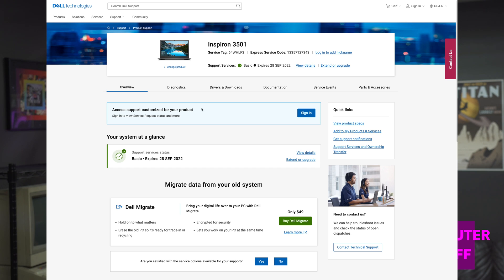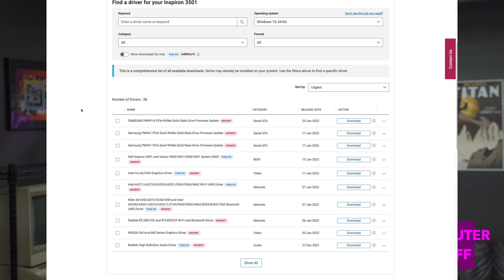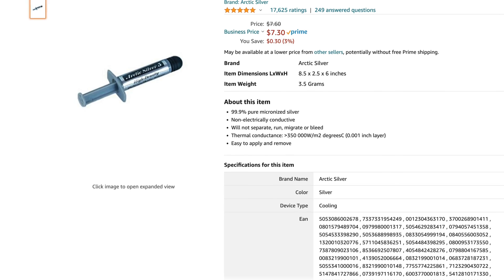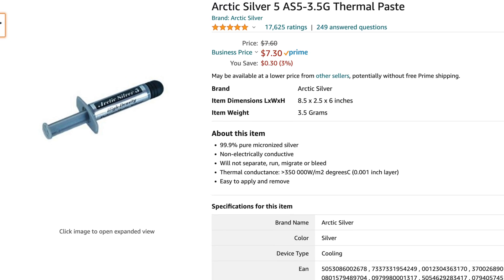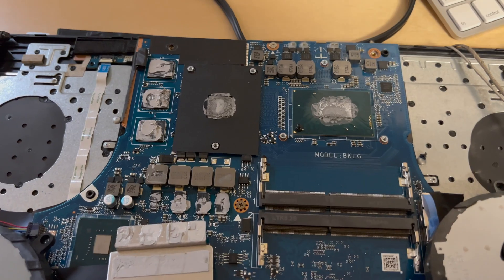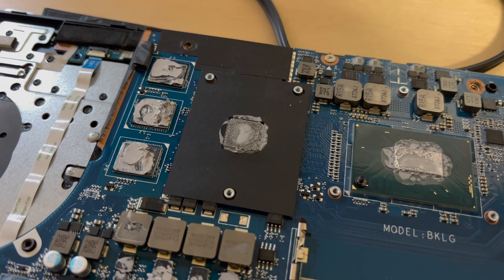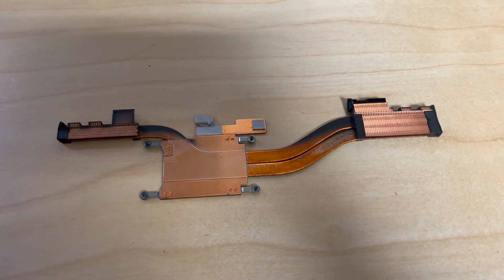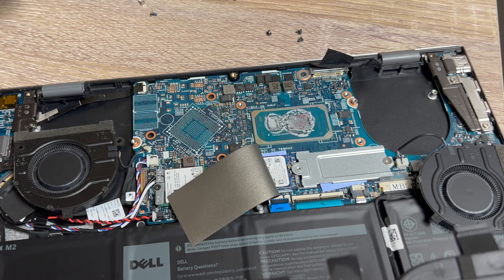Does your Dell make too much fan noise or run hot and slow? Here's the answer!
Some users have reported issues with their Dell's running hot or having loud fan speeds constantly running.  We dig a little deeper into the subject and come up with two great solutions!

1: Update drivers / BIOS
2: Re-apply Thermal paste (Amazon))
3: Exchange for a new one

Chris G